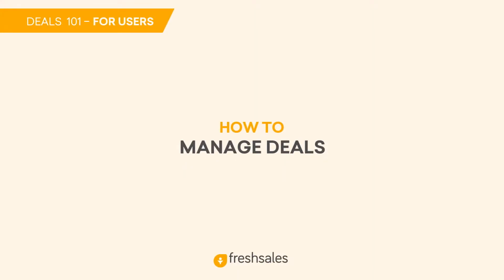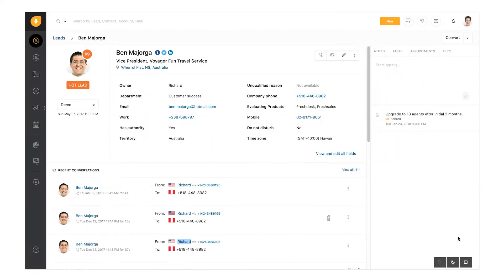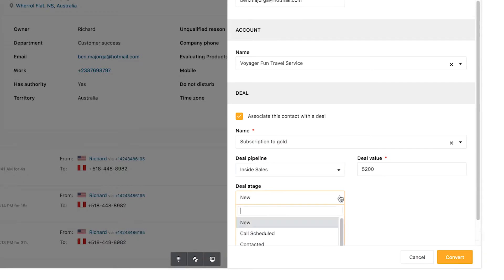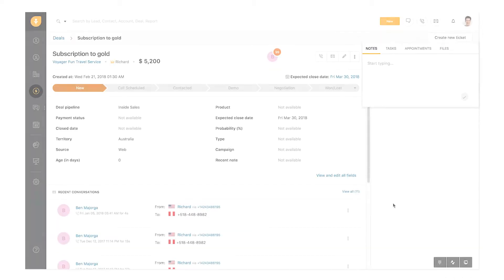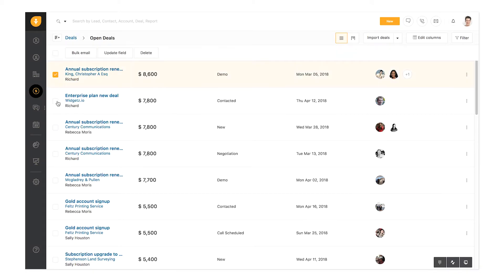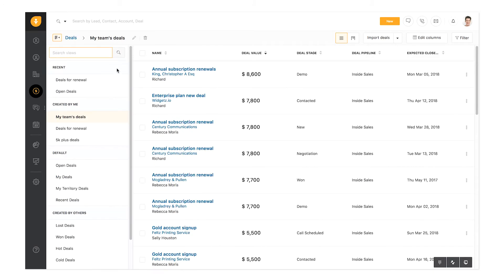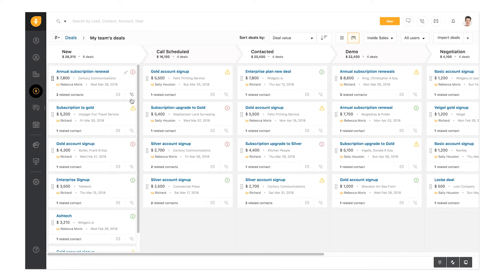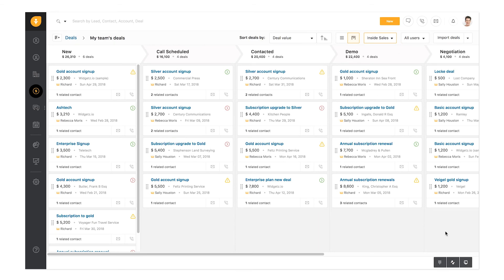How to Manage Deals? | Deal Management | Freshsales CRM Software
Check out How Freshsales CRM helps to manage your deals without any hassle | For more details check